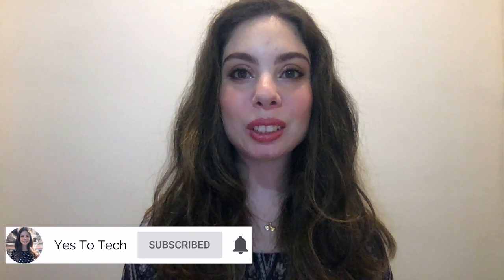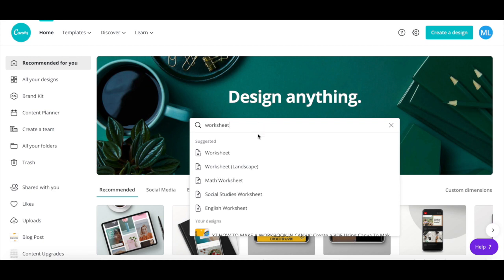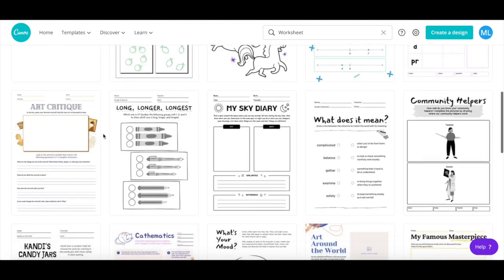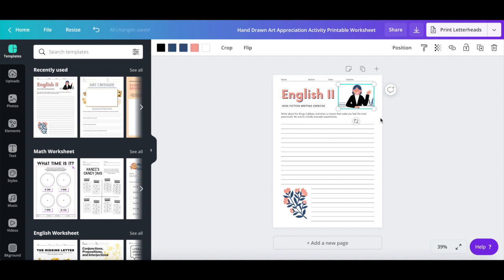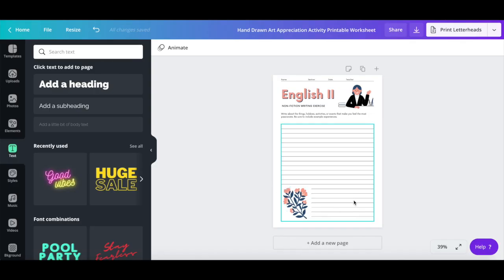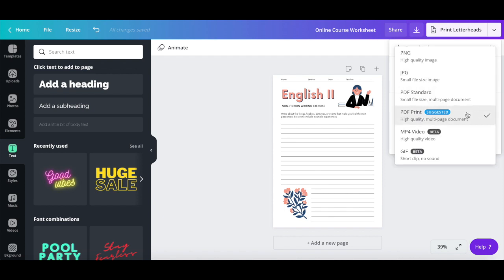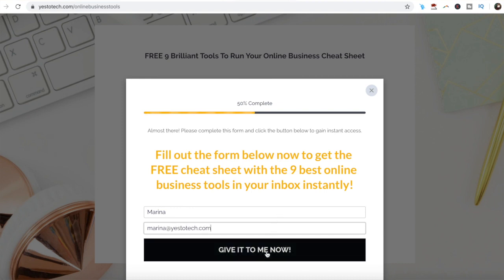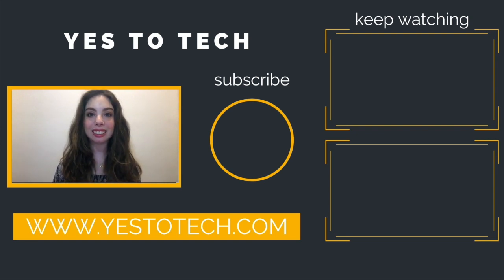HOW TO CREATE A WORKBOOK IN CANVA: Create a PDF Using Canva To Make Online Course Worksheets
HOW TO CREATE A WORKBOOK IN CANVA: Create a PDF Using Canva To Make Online Course Worksheets. Transform your online course with Canva! Learn how to create engaging workbooks in minutes with Canva's PDF feature! In this video, you'll learn the secrets of creating professional-looking workbooks for your online course using Canva. Discover how to use Canva's PDF feature to create interactive and engaging worksheets that will help you keep your students engaged and motivated. Say goodbye to boring and bland workbooks and start creating interactive and exciting materials for your online course today!